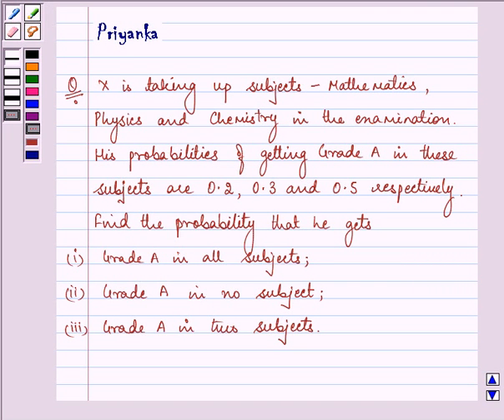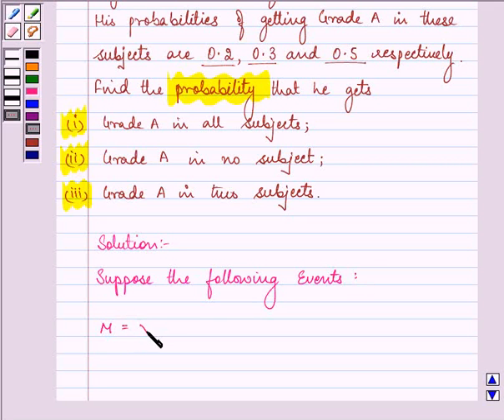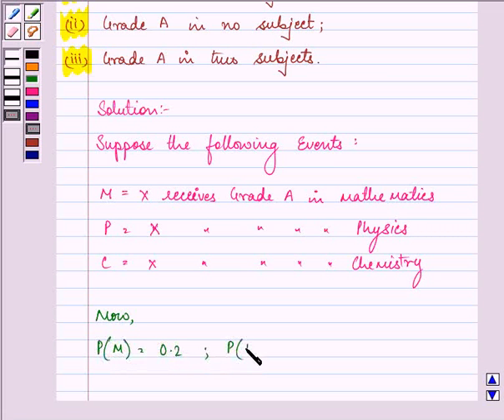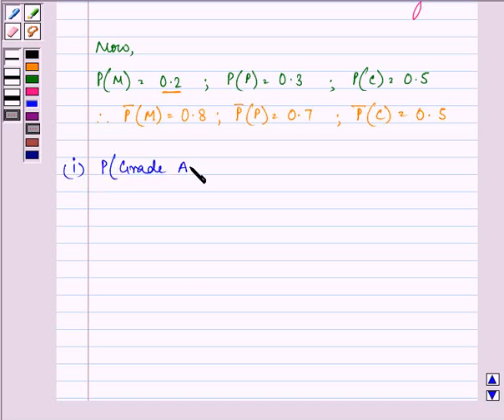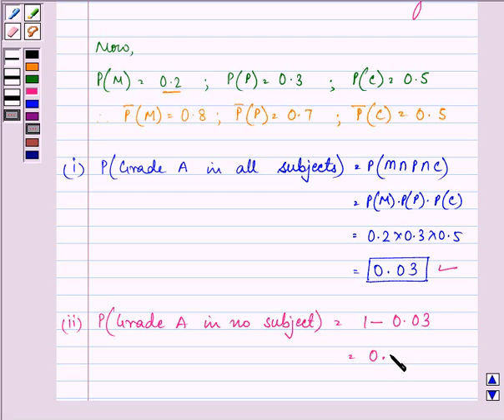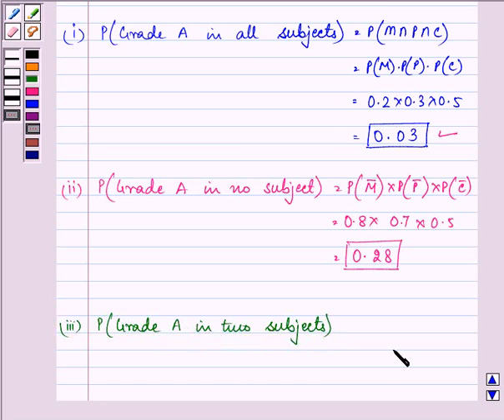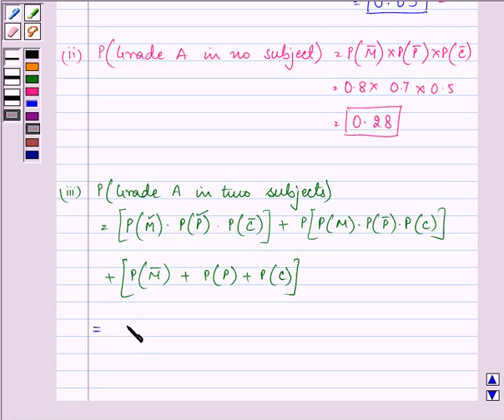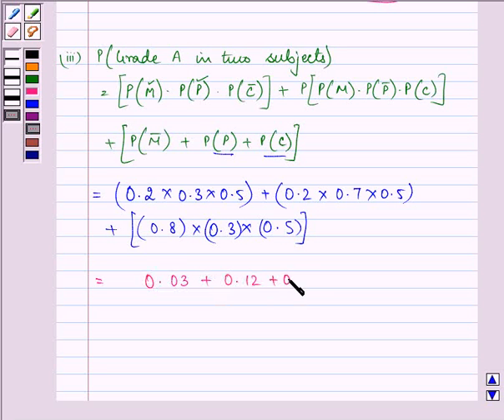Maths XII CBSE OD A 2005 1 4